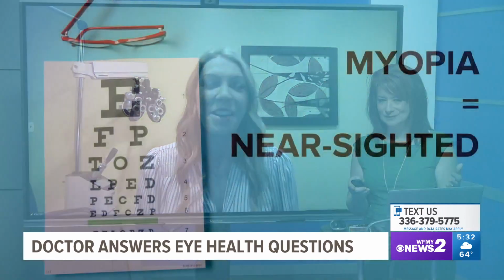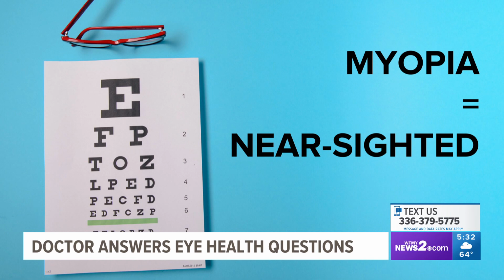What is myopia? Eye doctor answers your questions | Part 1